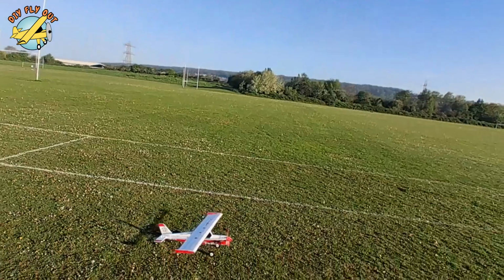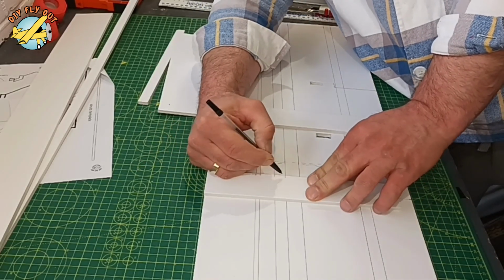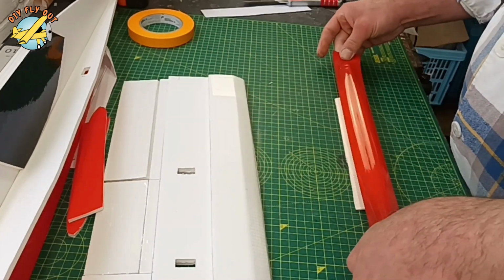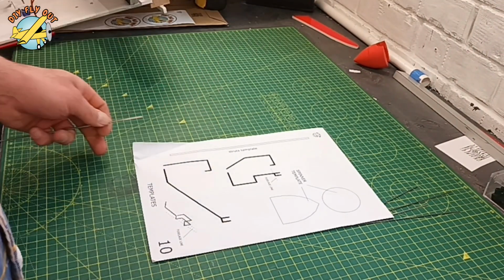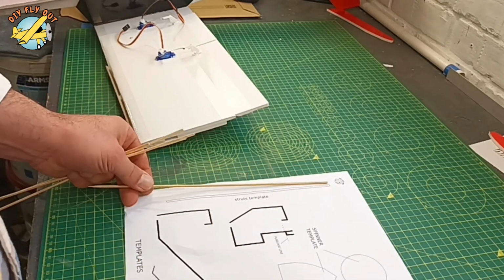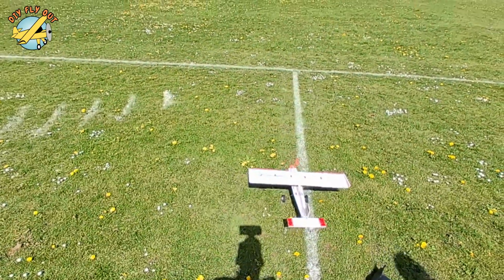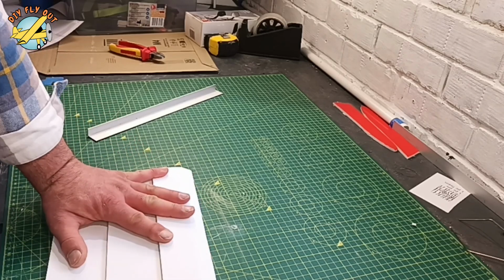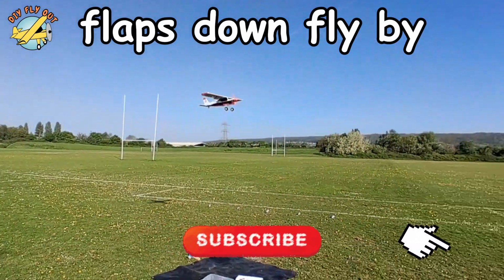DIY RC Airplane Build Guide! If You Want To Learn Flaps!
Curious about how slats and flaps affect flight? In this video, I dive into the basics of these high-lift devices while guiding you through a simple stepped wing RC trainer build designed to help you learn by doing. If you’re over 30, working full-time, and looking for a hands-on way to explore more advanced RC flight concepts without overcomplicating your build, this project is a great starting point. I cover the full DIY process, from materials to flight performance, sharing what worked and what I learned along the way. Whether you're building your first trainer or expanding your skills, this is a must-watch for hobbyists who want more from their RC planes.

wingspan  1050mm
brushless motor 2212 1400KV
Battery  LiPo 3S 2200 mAh
40A ESC
material  5mm Depron, XPS foam, foamboard

DIY RC airplane, RC airplane slats and flaps, how slats and flaps work, stepped wing RC trainer, DIY RC trainer plane, build your own RC plane, RC airplane lift control, RC airplane slow flight tips, beginner RC plane with flaps, RC trainer build tutorial, RC hobby over 30, RC airplane aerodynamics, RC plane building guide, working adult RC hobby, DIY RC trainer with flaps, RC plane step-by-step build